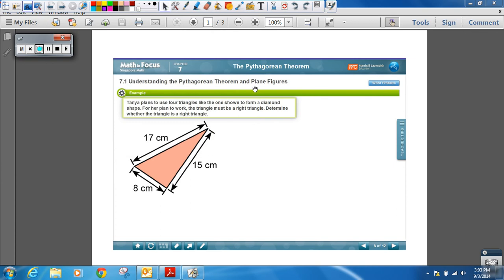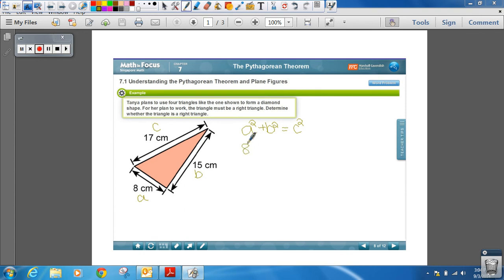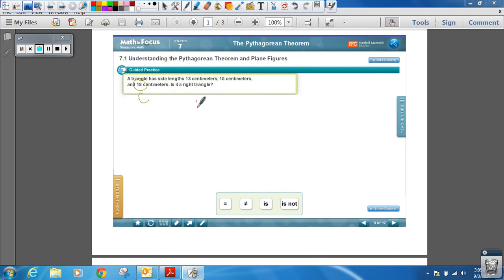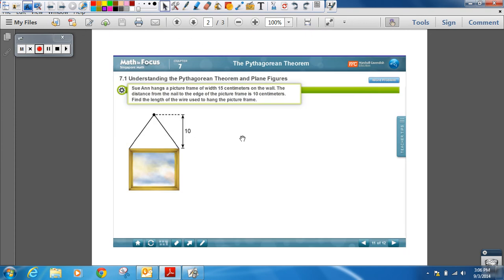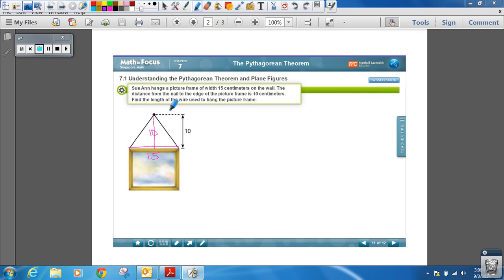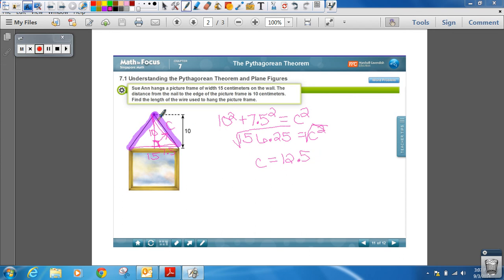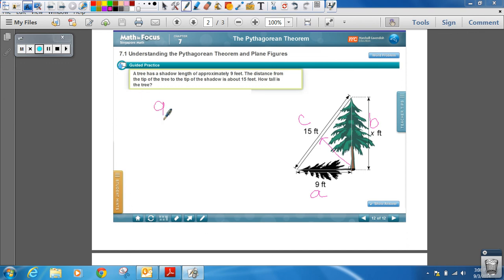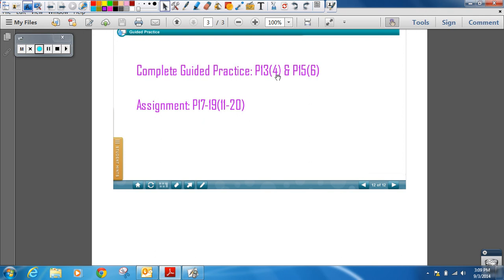7.1 Day 2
The students will use the converse of the Pythagorean theorem to determine whether a triangle is a right triangle.